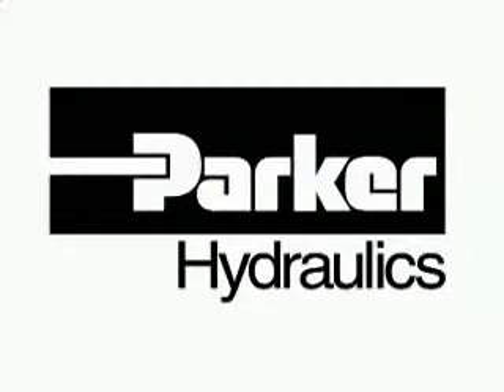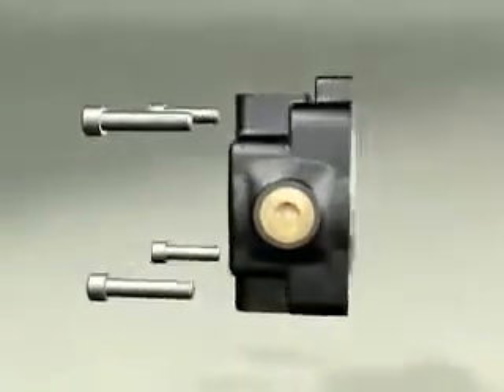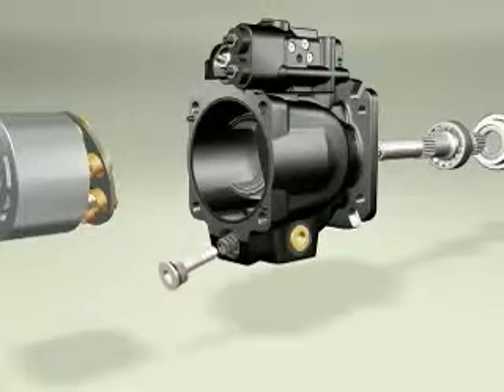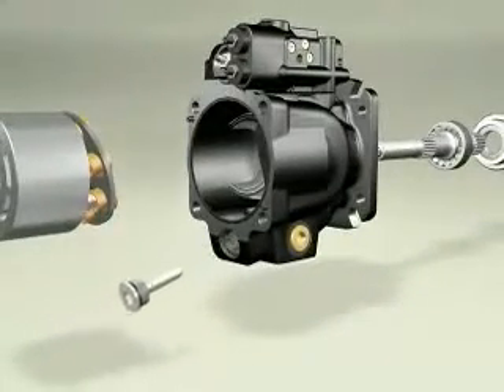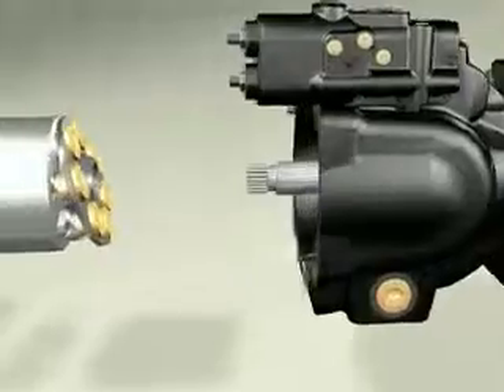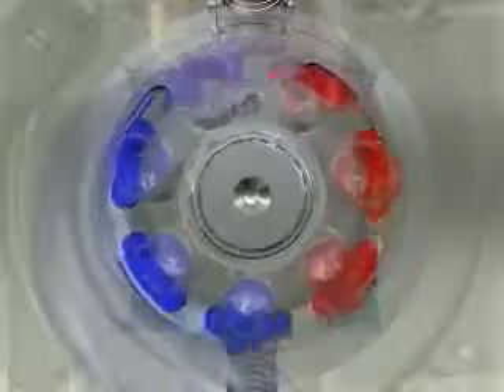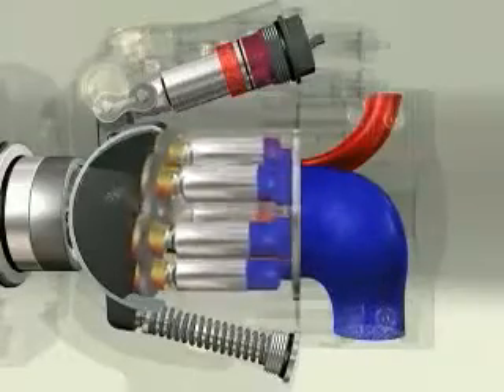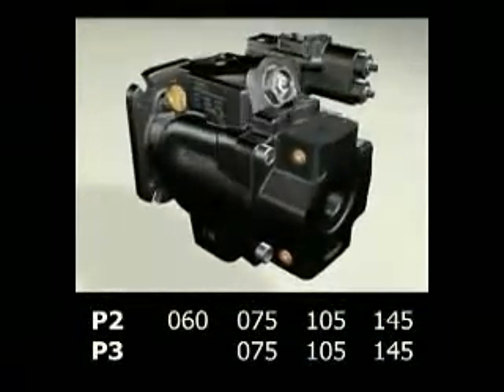Despieze Bomba de piston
Animacion del despieze de bomba de piston mca. PARKER.
¡¡Comunícate con nosotros, te asesoramos!!